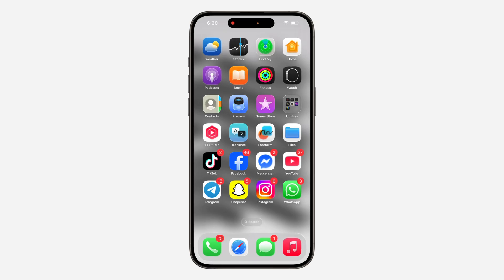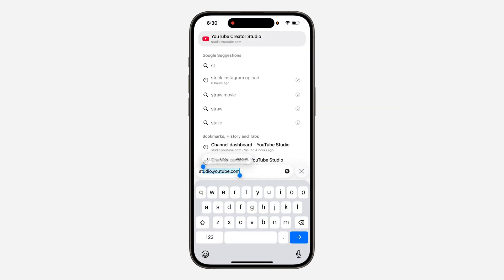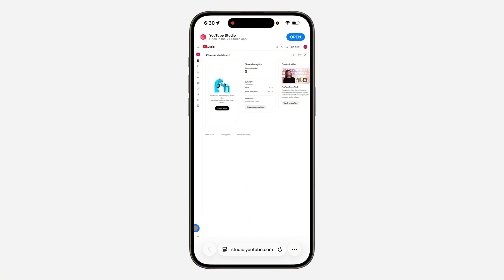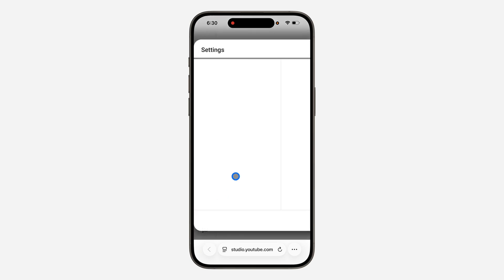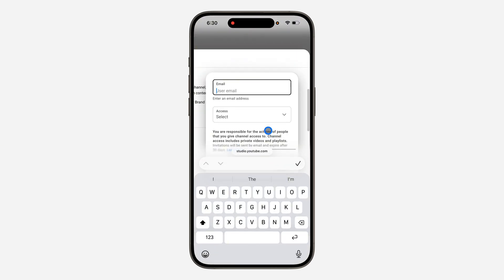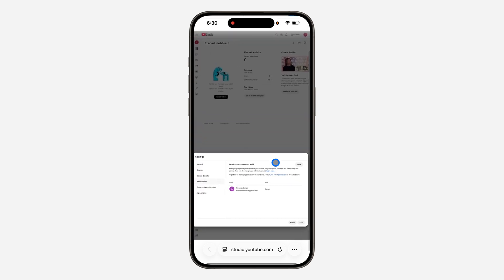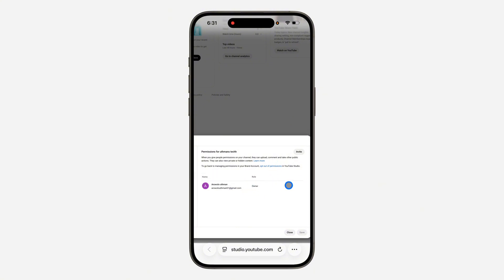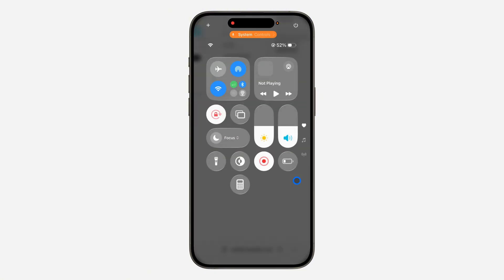How to Change YouTube Channel Owner on Phone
Learn How to Change YouTube Channel Owner on Phone in this video.

How2Guides